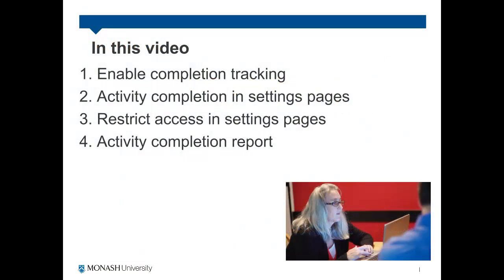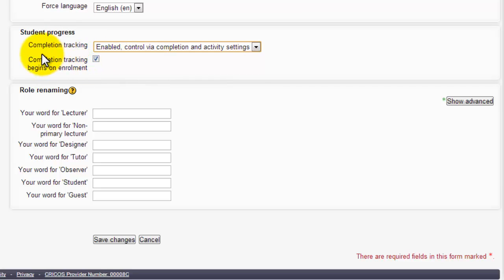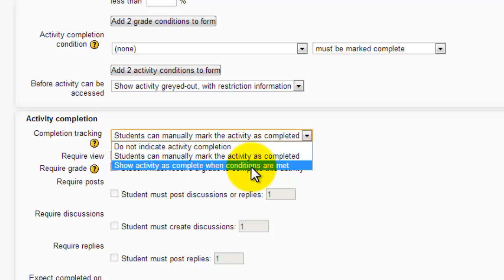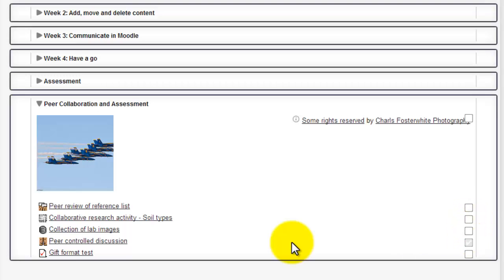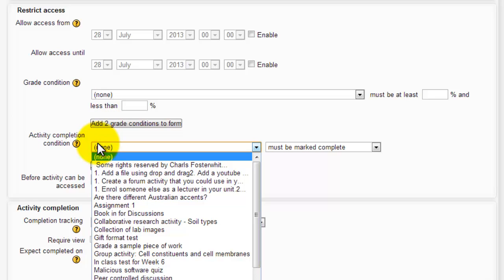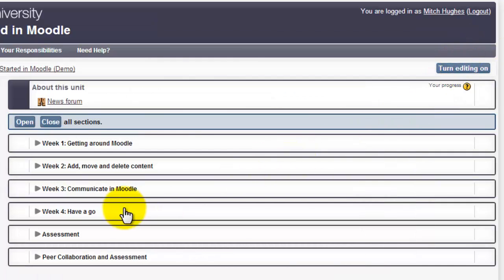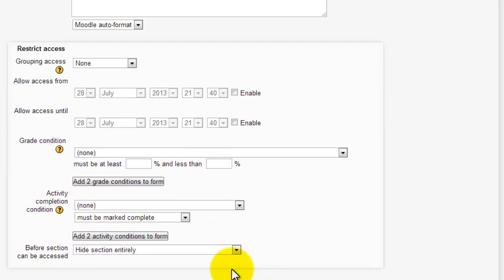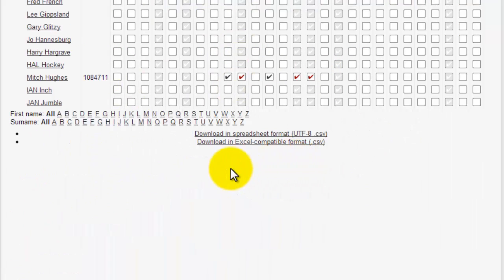Staff Guide Using Activity Completion